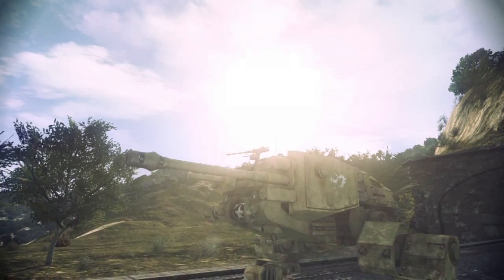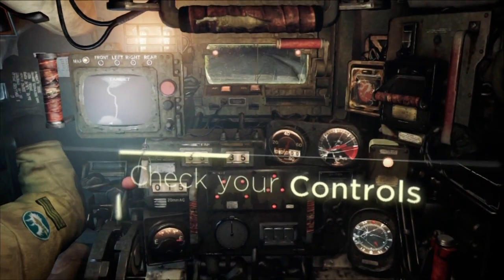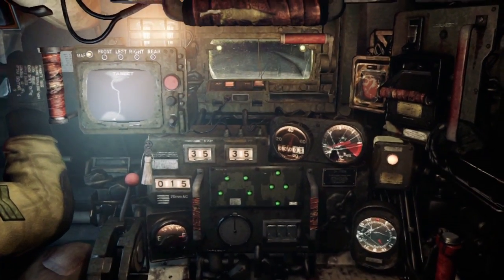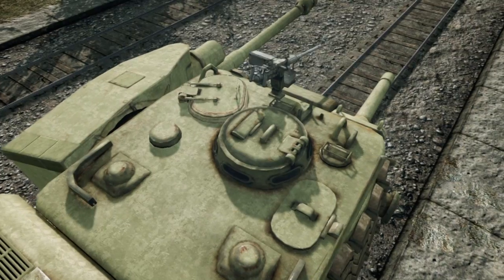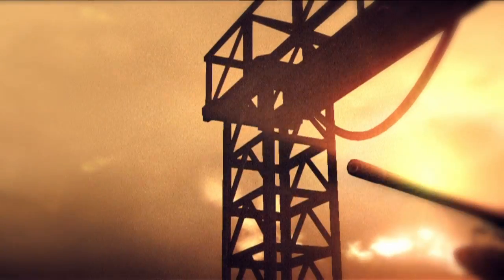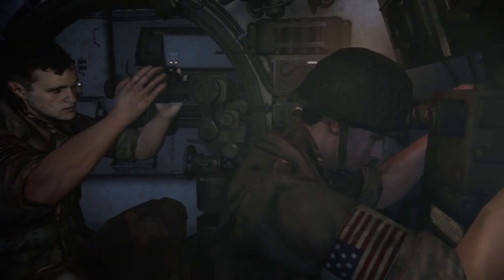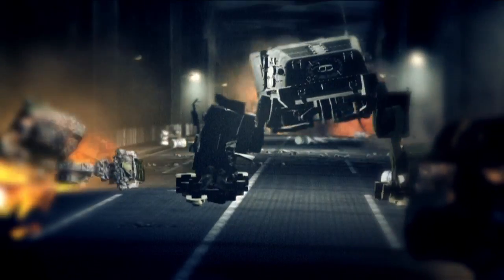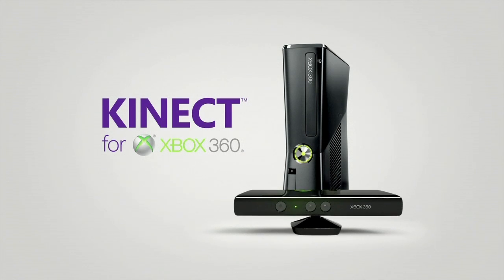Steel Battalion Heavy Armor - Instructional Video - VT (Vertical Tank) Pilot